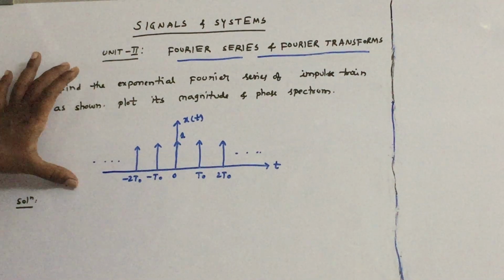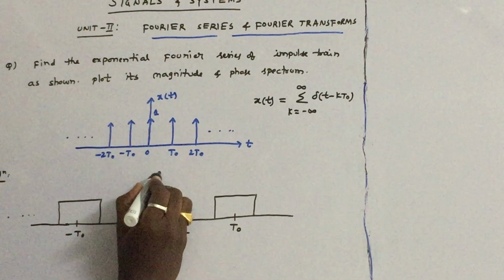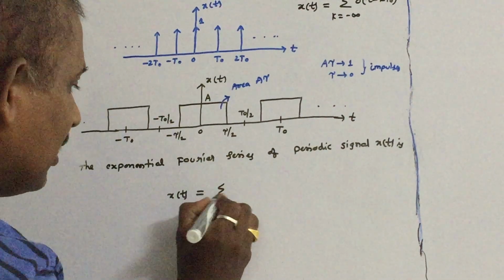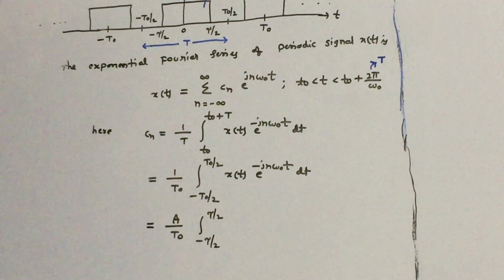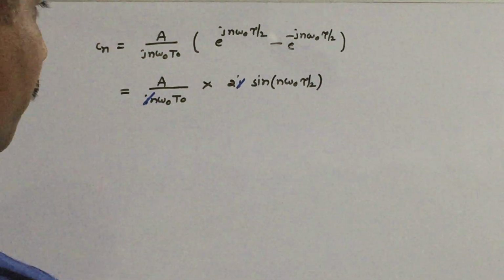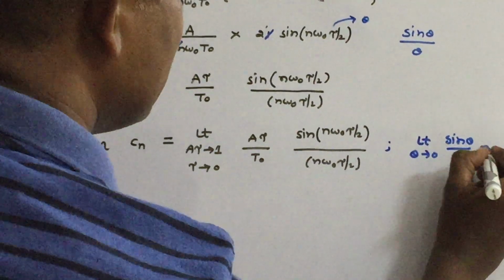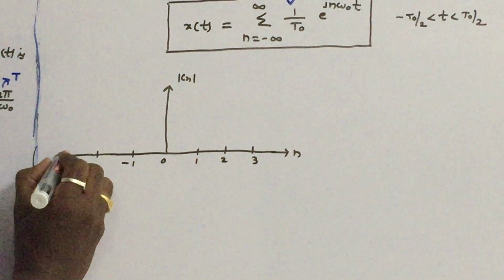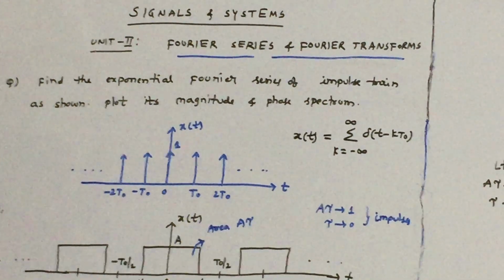Signals & Systems - Exponential Fourier series of impulse train - working examples